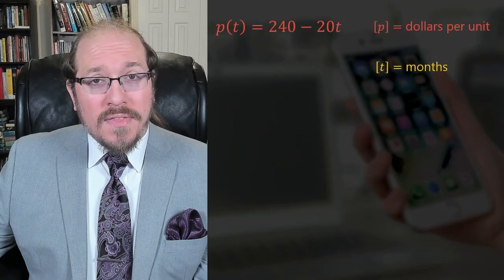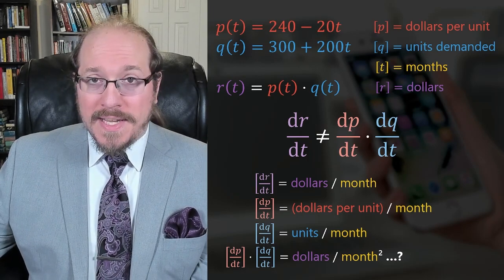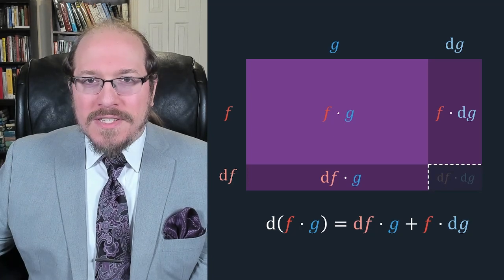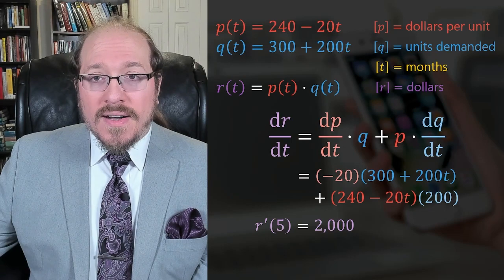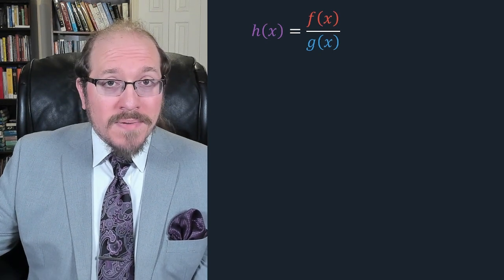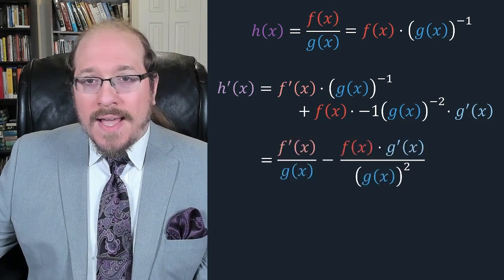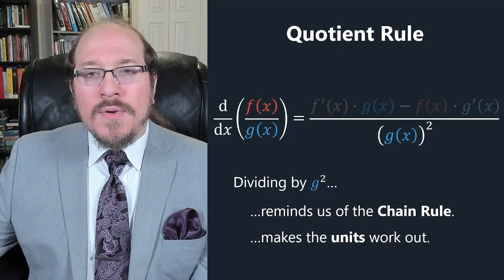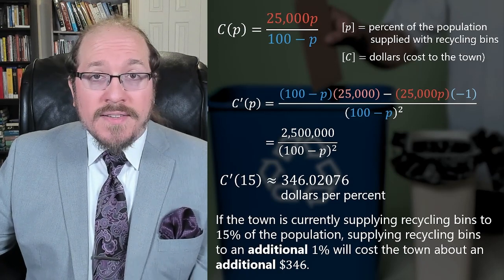[MAT 131 Calculus I] Lesson 5 - The Product Rule and Quotient Rule